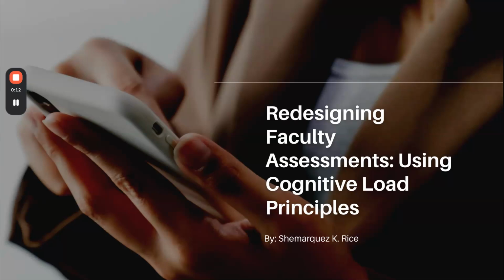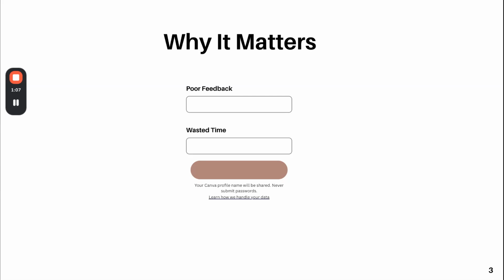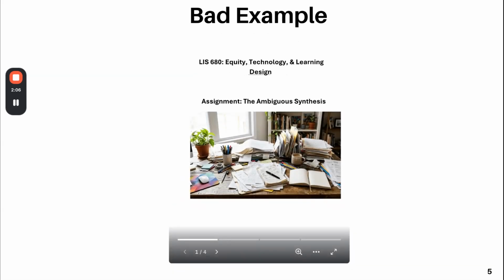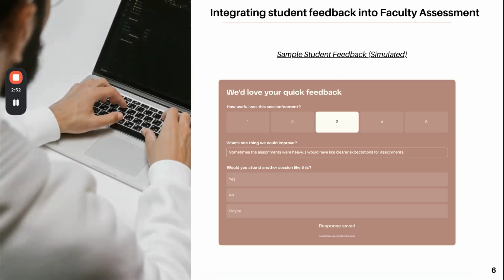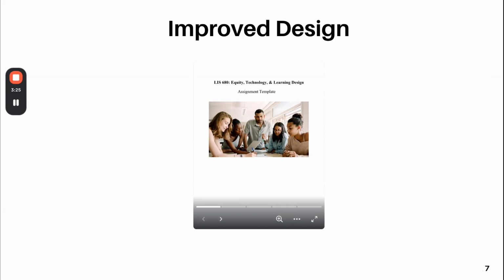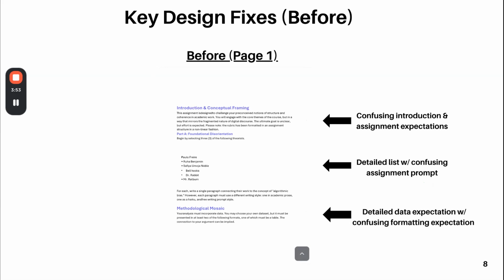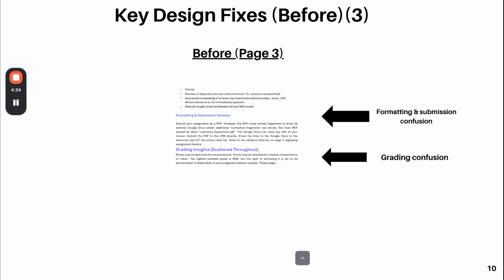Redesigning Faculty Assessments with Cognitive Load Theory | An Instructional Case Study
In this instructional design case study, I demonstrate how Cognitive Load Theory can be applied to redesign higher education assessments for improved learning outcomes. This project explores strategies such as chunking, signaling, reducing extraneous cognitive load, and aligning assessment design with evidence-based learning principles.

Whether you're an instructional designer, faculty member, learning experience designer (LXD), or educational technologist, this presentation offers practical approaches for creating more effective and learner-centered assessments.